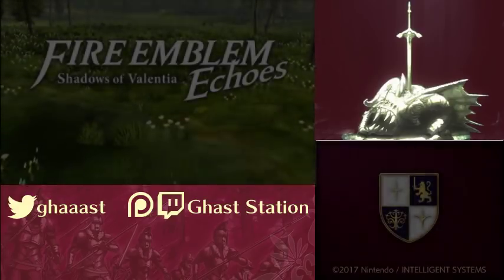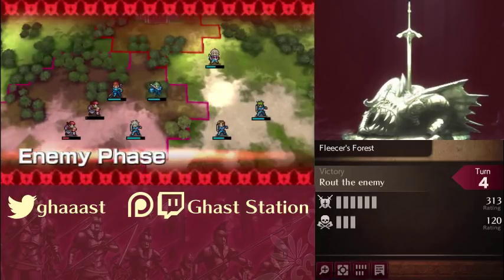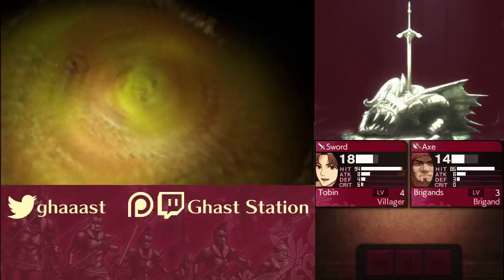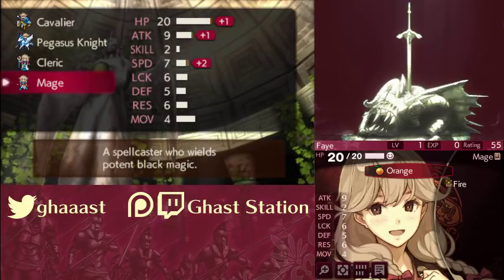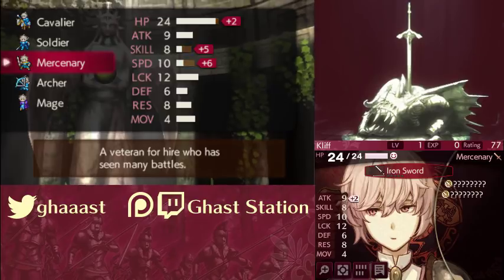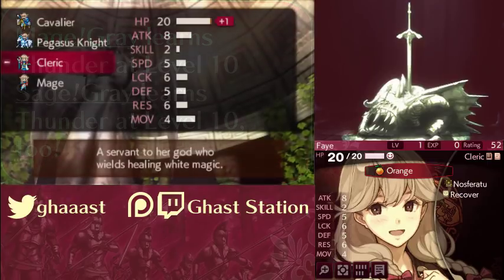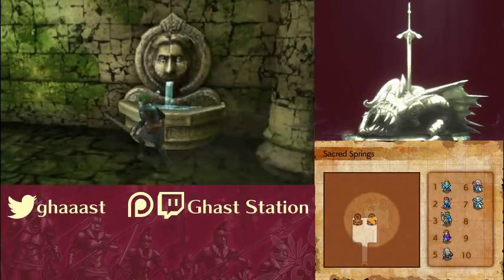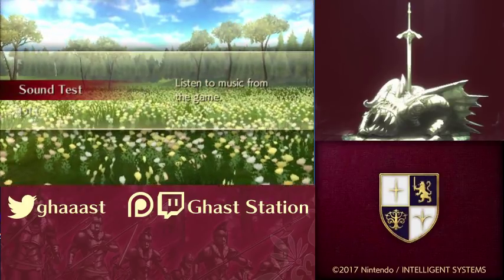A Beginner's Guide to Fire Emblem Echoes: Shadows of Valentia. (Promotion Guide and Other Tips)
Hey folks! Ghast here teaching you some vital tips to make your Fire Emblem Echoes: Shadows of Valentia experience the best it can be!
Learn about promotions, enemy behavior, fatigue and village events.

A remake of Fire Emblem Gaiden for the Nintendo 3DS.
On the continent of Valentia lived a pair of sibling gods, Mila and Duma. These two gods fought a savage war over their conflicting ideals, before finally forging a pact to divide the continent into two. Afterwards, two nations–Rigel and Zofia–were formed around these gods. In the coming millennia, the continent ushered in an age of peace. However, in the current era, war threatens to engulf Valentia once again and only two youths–Alm and Celica–hold the power to stop it.